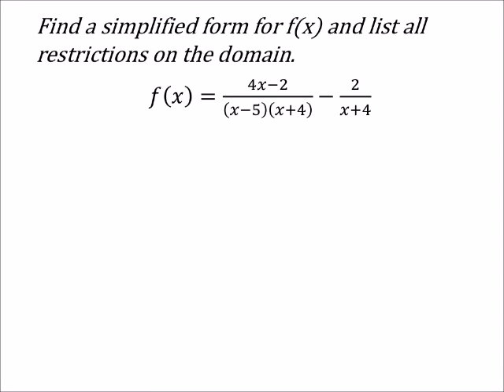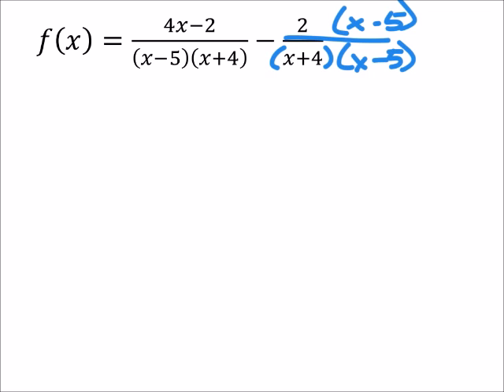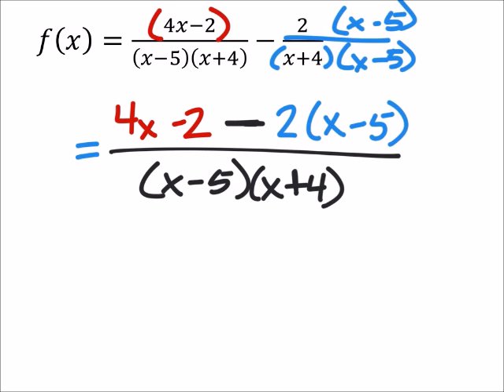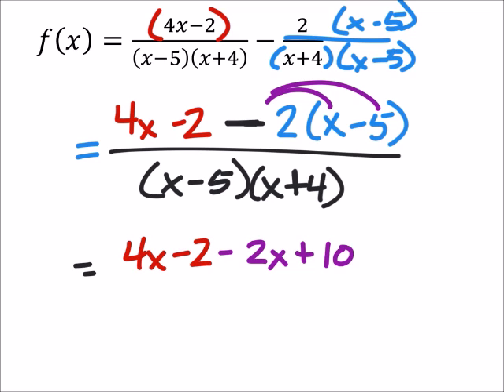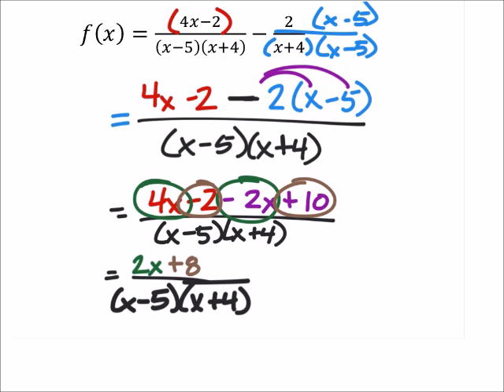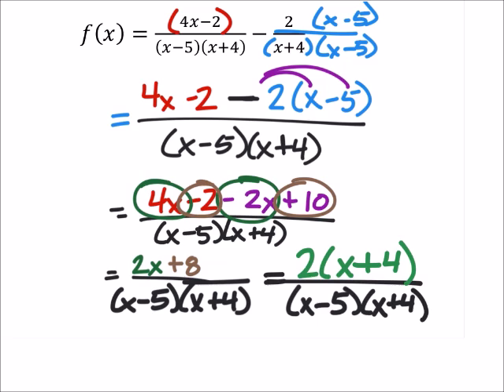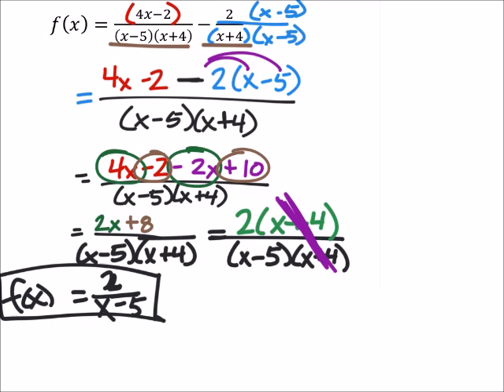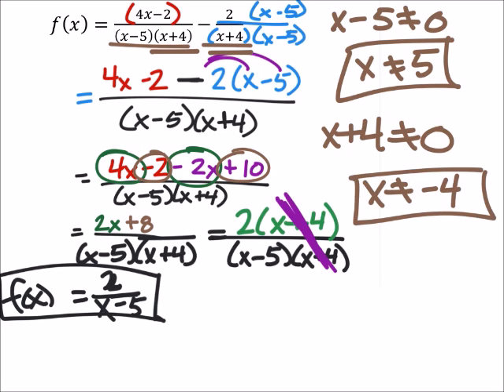Simplify the Rational Expression and List Restrictions on the Domain (a MATH 1010 Problem)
The problem:
Find a simplified form for f(x) and list all restrictions on the domain.
𝑓(𝑥)=(4𝑥−2)/(𝑥−5)(𝑥+4) −2/(𝑥+4)

The solution:
𝑓(𝑥)=2/(𝑥−5);𝑥≠5,−4